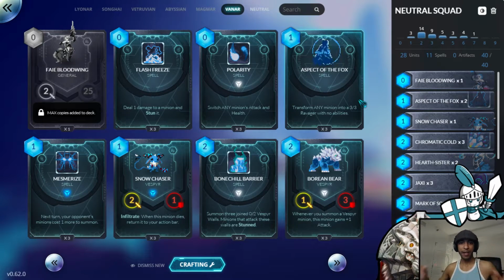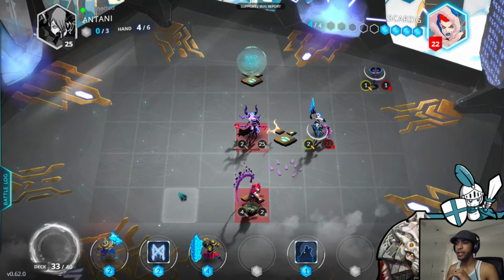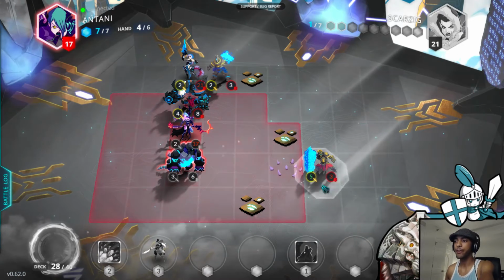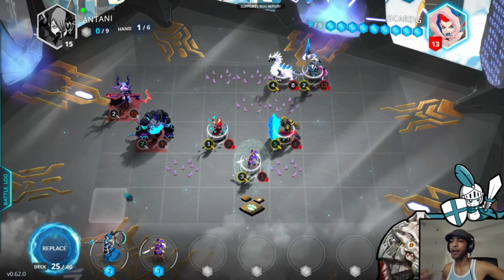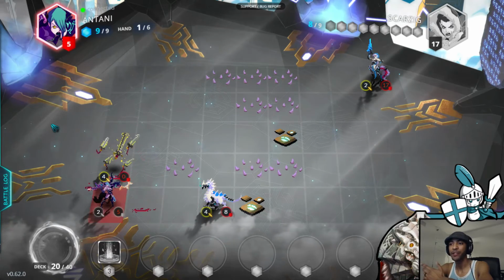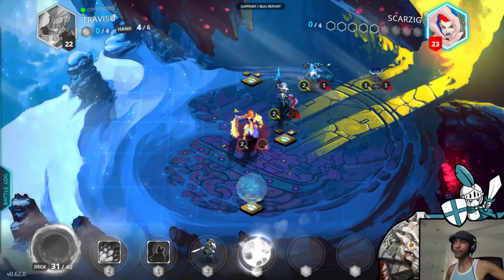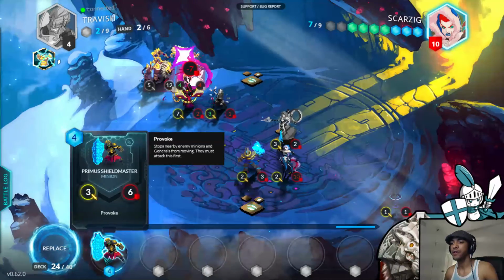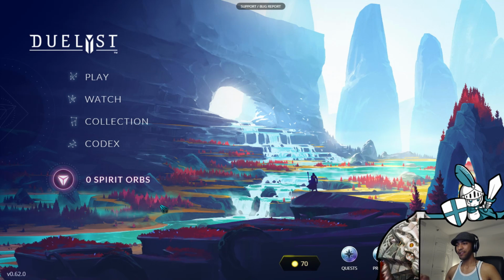Duelyst | #3 - Vanar: "The Neutral Squad"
I finally locked myself in at Diamond Rank! We match up against a couple opponents that test the limits of our deck in the late game!

(This deck makes a great foundation for a Budget List!)

Get instantly updated whenever I post a new video!